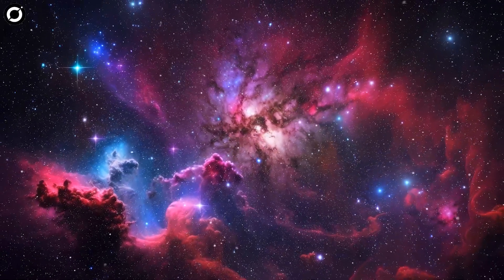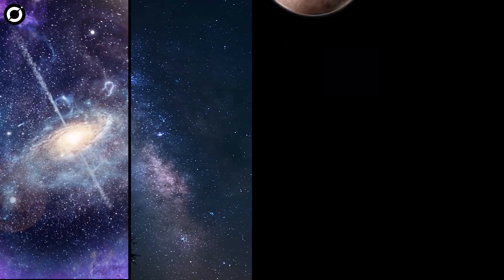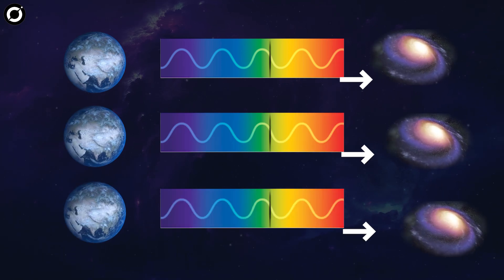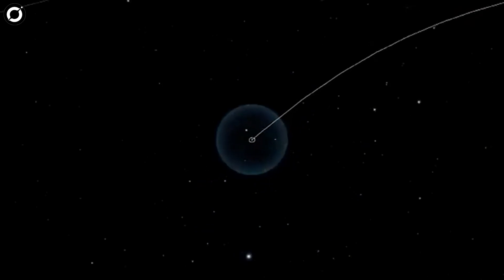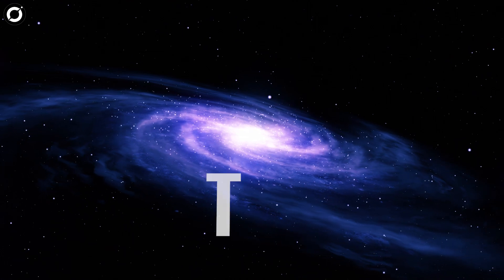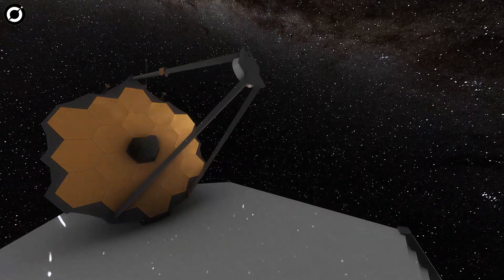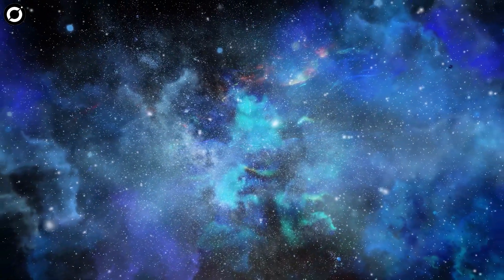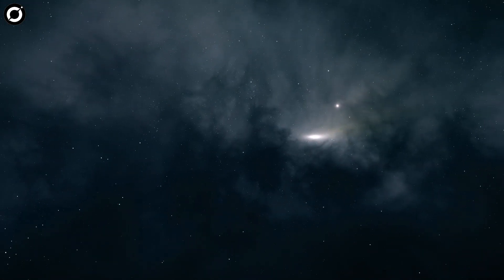NASA Astronomer Shares Shocking Universe Size Revelations!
How big is the universe? Prepare to have your mind blown! From galaxies billions of light-years away to the mysteries of dark energy, the universe is a cosmic wonder that defies imagination. Could it be infinite? What unexplained phenomena lie beyond the observable universe? With shocking discoveries like 2 trillion galaxies and proof of the universe’s continuous expansion, this video explores the vastness of space and what it means for the future of everything we know.

Discover how NASA and the James Webb Telescope are revolutionizing space exploration, uncovering secrets of extraterrestrial life and ancient civilizations light-years away. Could UFOs or aliens hold the key to understanding the cosmos? Your curiosity will fuel your imagination as we break down the latest discoveries shaping our understanding of the universe.

Stay updated on groundbreaking insights, mysterious phenomena, and the endless possibilities of the universe. Let’s explore the final frontier together!

Welcome to ORBIT BEYOND THE BLUE – Your Gateway to the SECRETS OF UNIVERSE!

🔭 Space Explorers - Stay updated on the latest discoveries and breakthroughs shining from the depths of space.